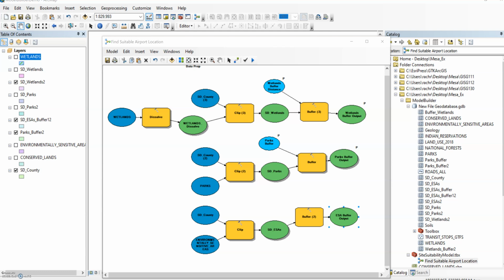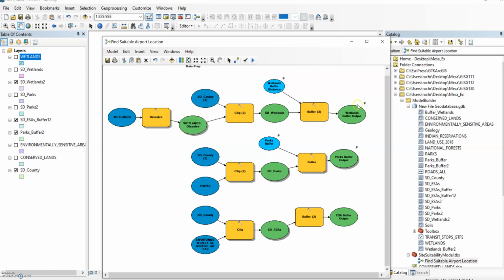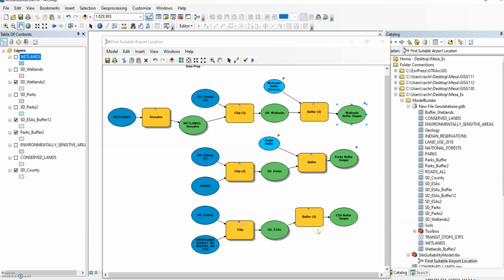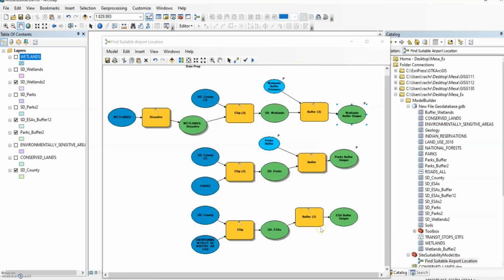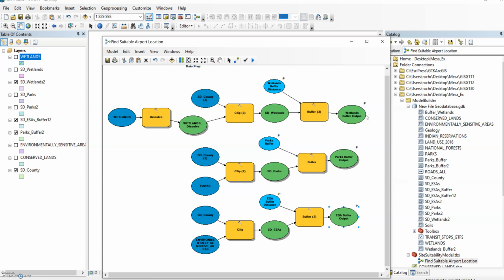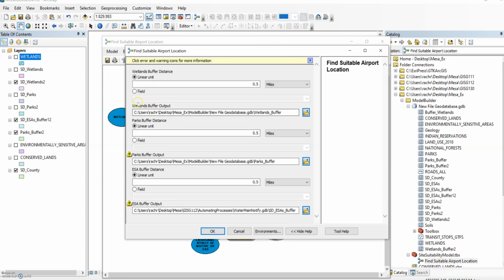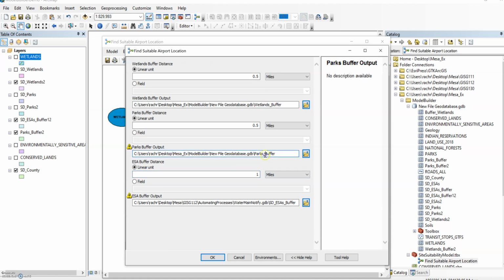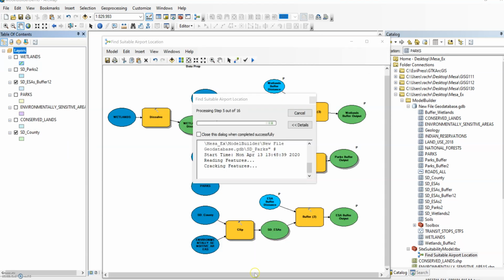Setting Overwrites, cleaning up your parameters in ModelBuilder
Follow to the previous video, this time with how to allow your geoprocessing tools to overwrite the outputs and cleaning up parameters.